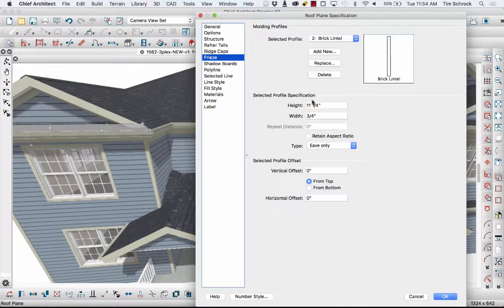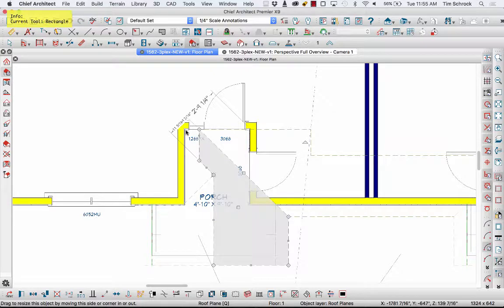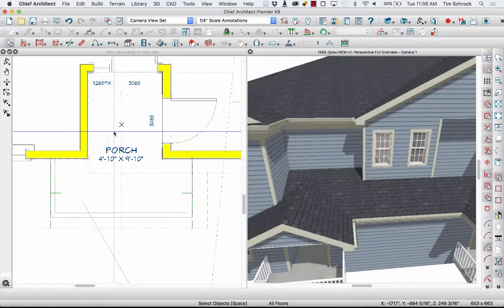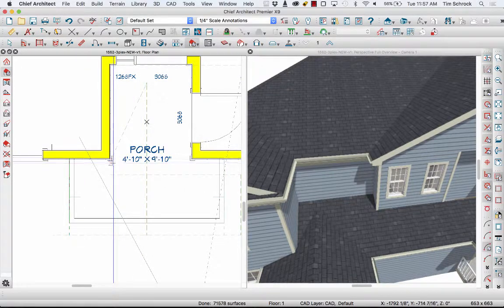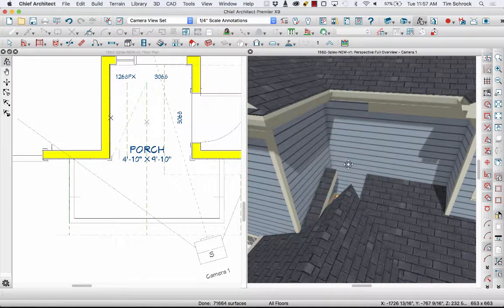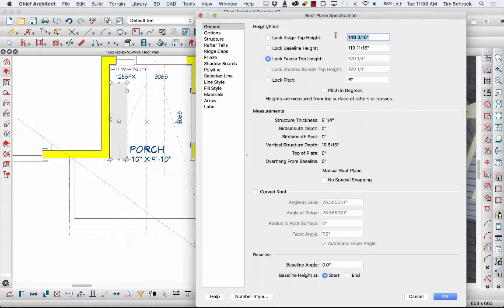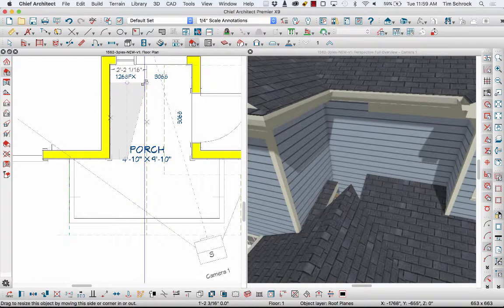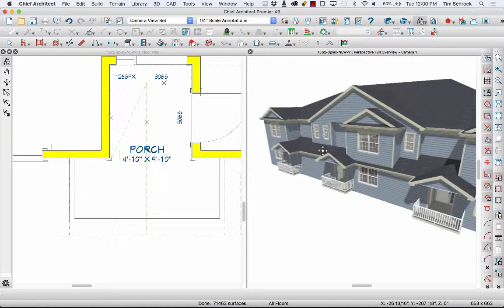HowTo do manual roof edits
I'm working on this modeling project for a large project in New York where Chief Architect tried its best at automatic roofs, but one area didn't quite work out properly. So, in today's TechTipTuesday, I show how to manually edit roofs to model it correctly.